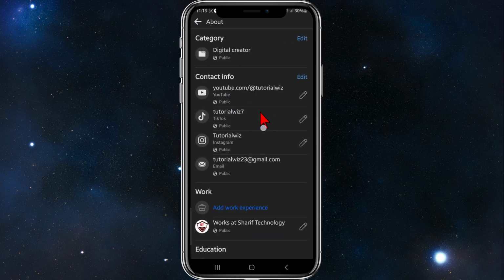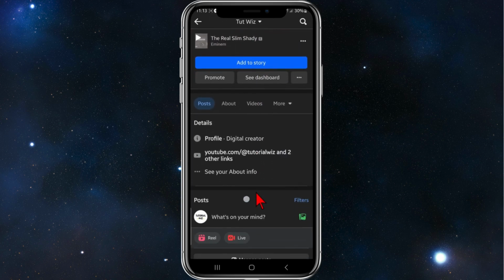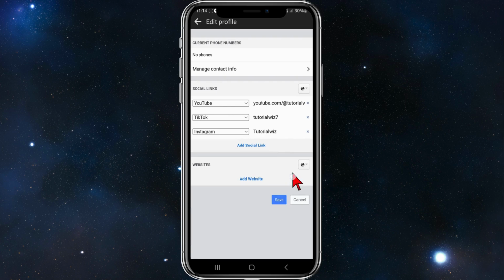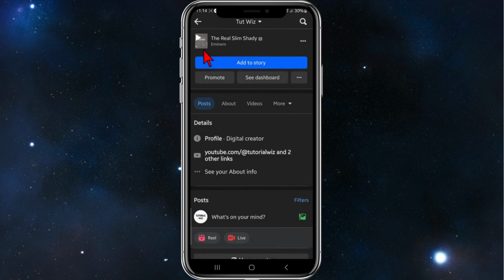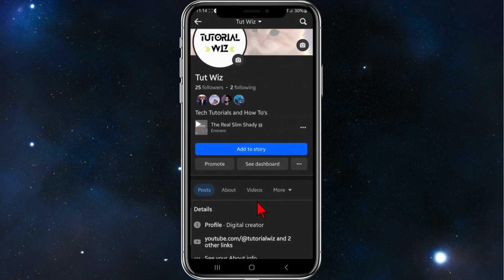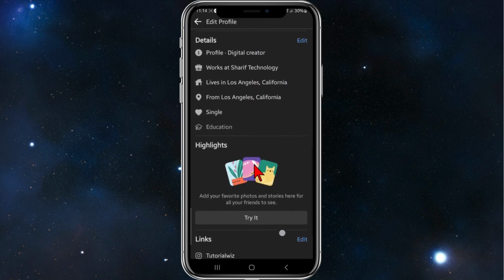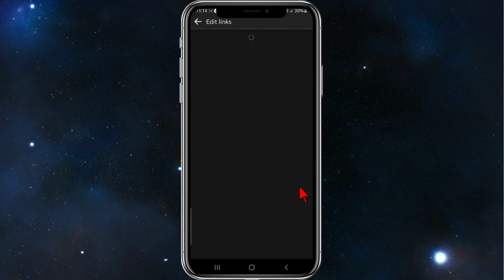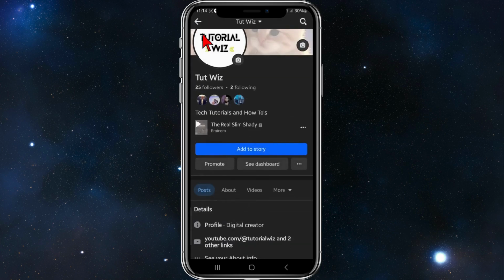How to Delete Instagram Link From Facebook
00:00 Intro
00:13 How to Delete Instagram Link From Facebook
01:20 Outro